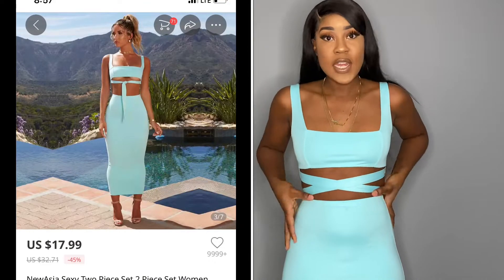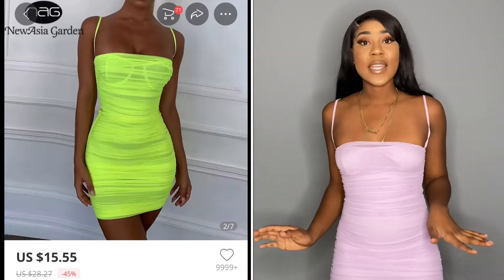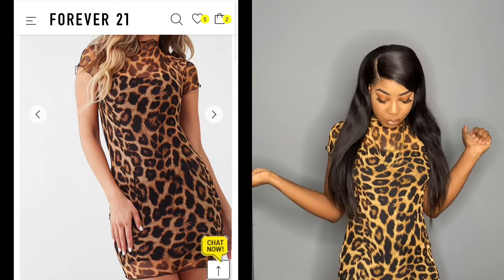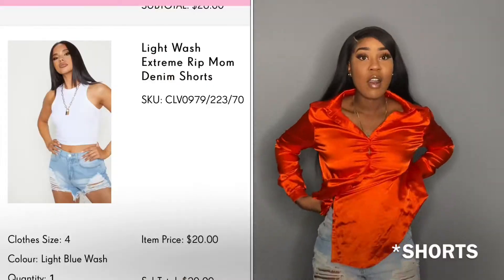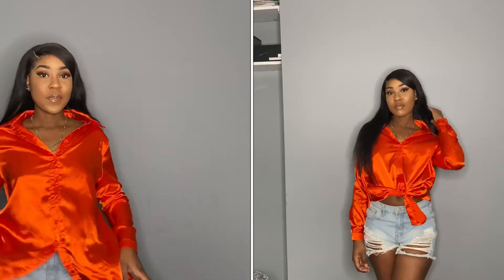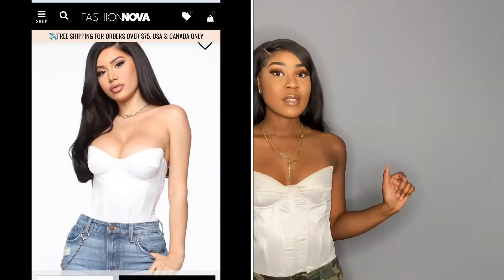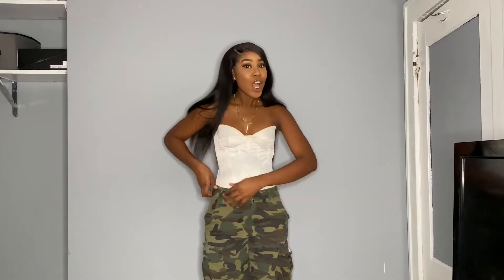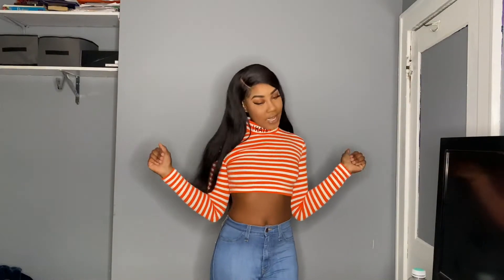INSTAGRAM BADDIE TRY-ON HAUL | Aliexpress, Fashion Nova, Prettylittlething, Mattebrand | CarlieeJay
Hey guys, this is my inexpensive try-on haul! In this video, I will show you how I continue to be a baddie on a budget.

▷ LINKS
Blue Crop Top And Skirt Set: (size S)

Lavender Bodycon Ruched Dress: (size s)

Sheer Mesh Leopard Bodycon Dress: (size s)
Sold out :(

Light Wash Extreme Rip Mom Denim Shorts: (size 4)

MatteBrand One shoulder dress (size ca)
Sold out :((

Deep In My Soul Flare Jeans - Medium Blue Wash: (size 3)

Long sleeve striped crop top: (size s)
Sold out :(

My measurements
•Height 5’7
•Bust: 34”
•Hip: 38”
•Waist: 29”